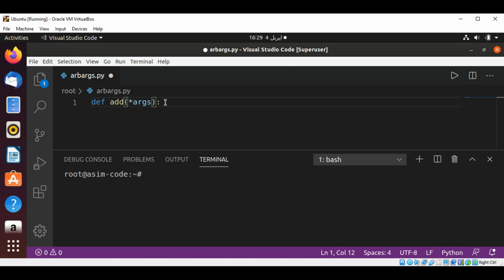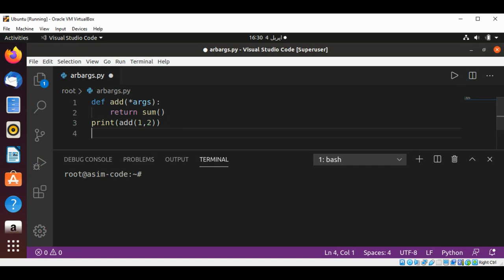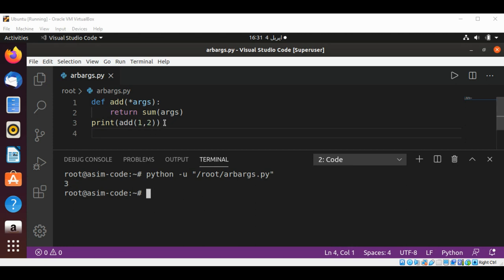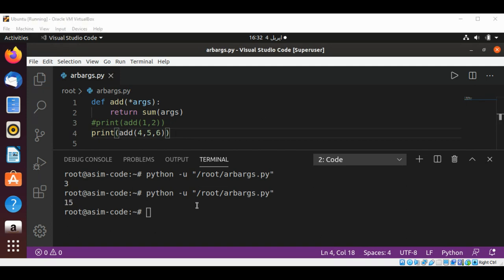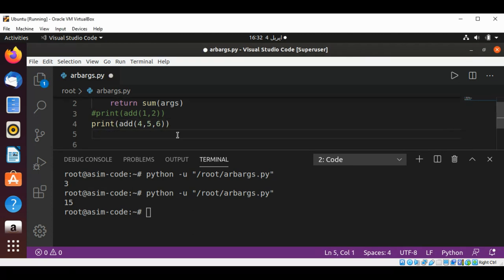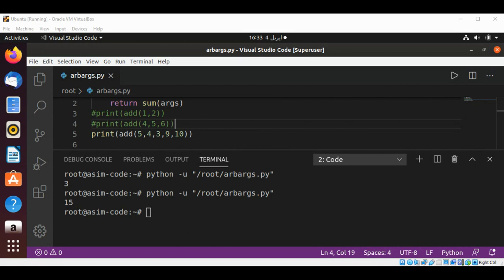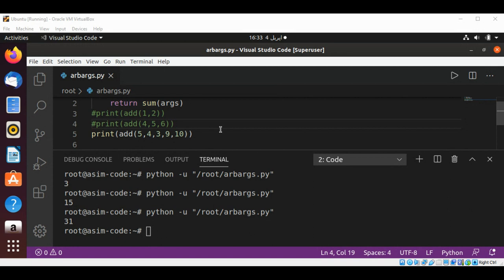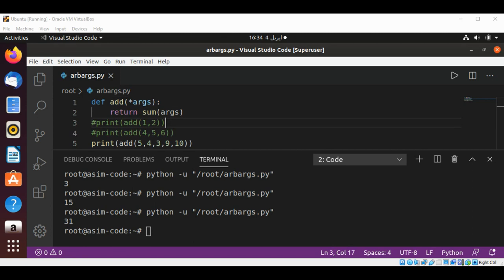Arbitrary Argument Lists in Python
In this video we will learn how to use Arbitrary Argument Lists in Python.